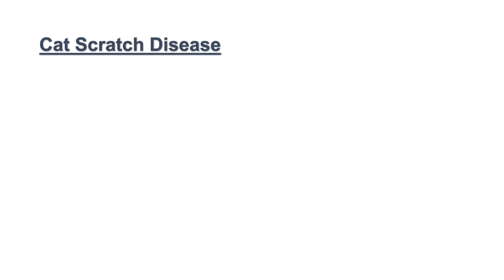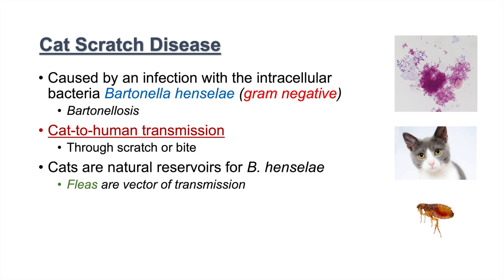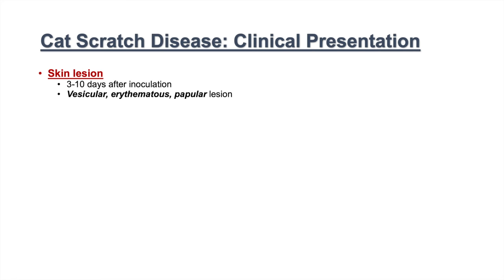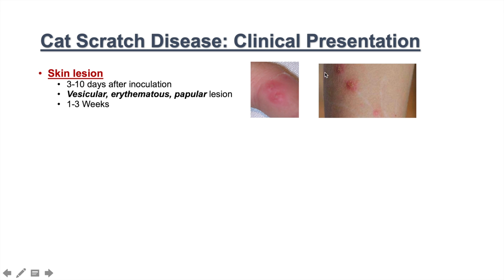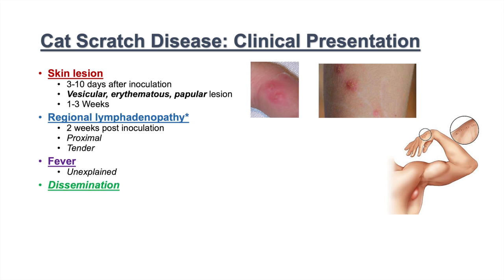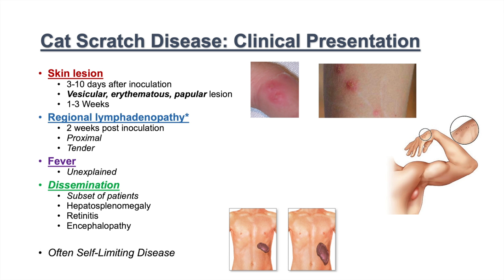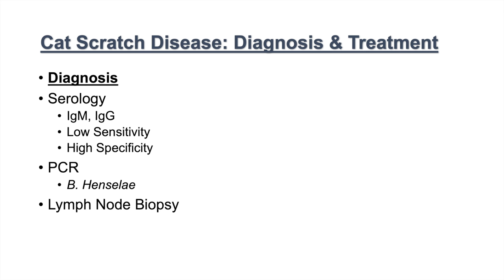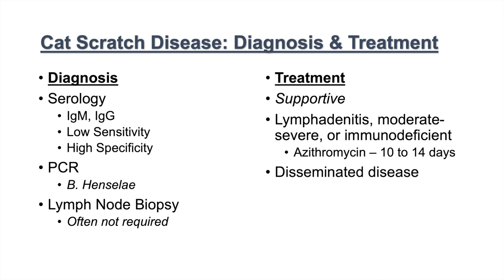Cat Scratch Disease | Causes, Symptoms and Treatment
Lesson on Cat Scratch Disease: Causes, Symptoms and Treatment. Cat Scratch Disease (Cat Scratch Fever) is caused by an infection with Bartonella henselae (causing Bartonellosis), which is transmitted from a cat to a human through a scratch or a bite. Common symptoms include a papular skin lesion, regional lymphadenopathy and fever, although the disease can become disseminated and cause other severe symptoms. Diagnosis is performed through serology, PCR or lymph node biopsy methods. Treatment depends on the severity of the disease.

JJ

Try Audible and Get A Free Audiobook

JJ